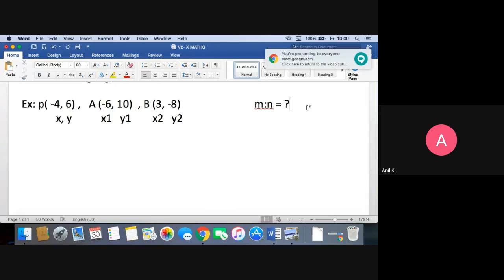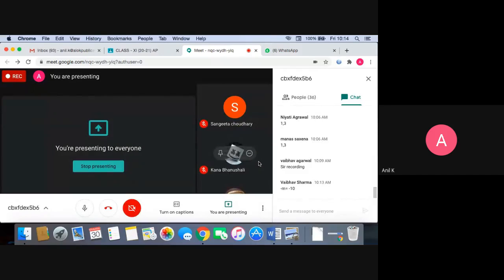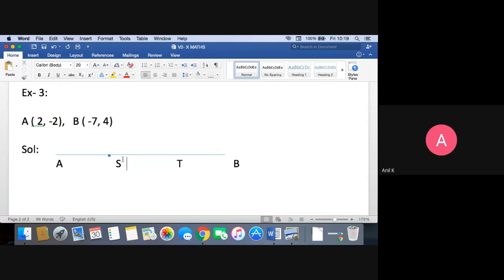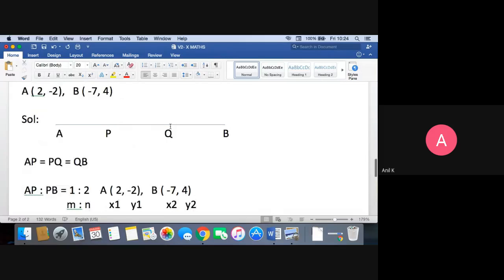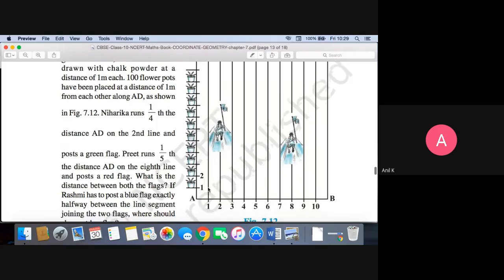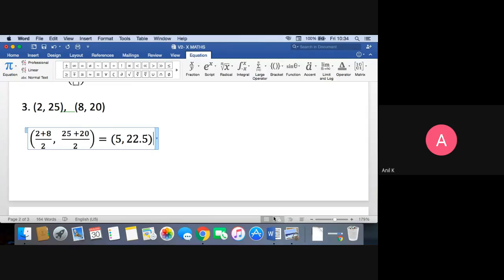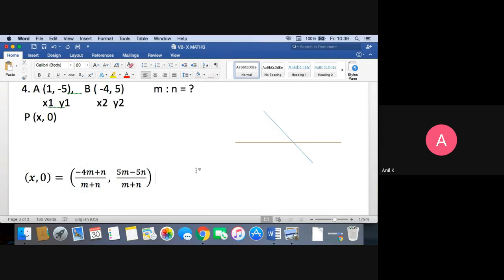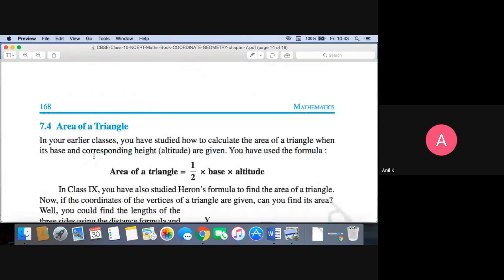V2 |SECTION FORMULA | CLASS X | MATHS | CBSE